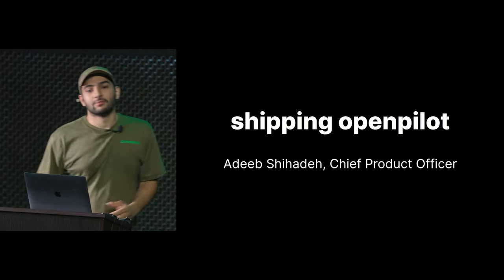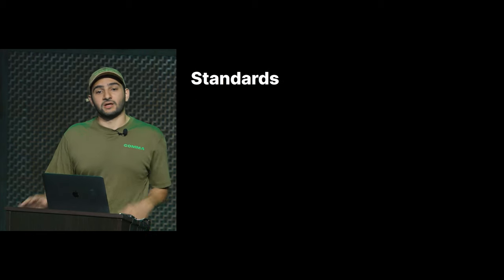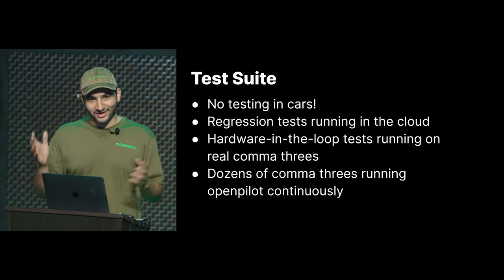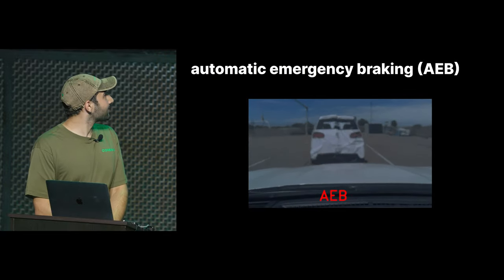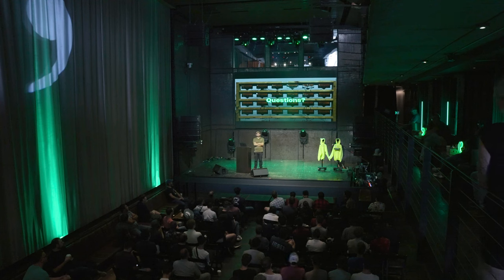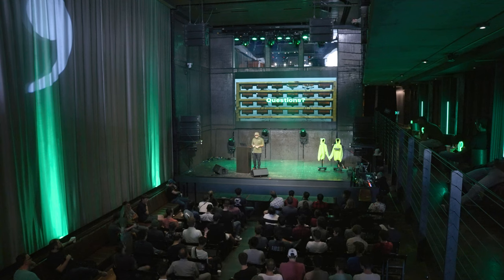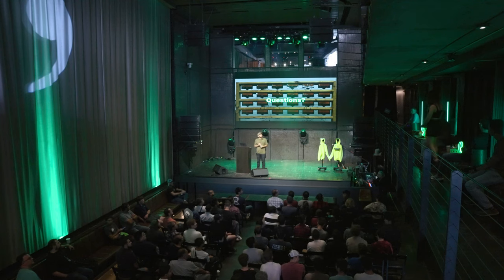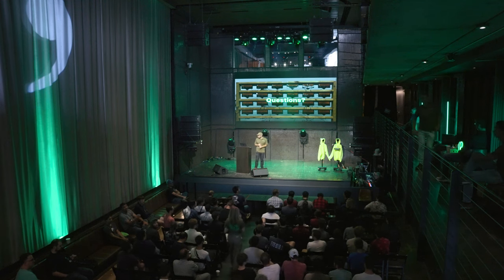Shipping | Adeeb Shihadeh | COMMA_CON 2023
openpilot can drive for hours without driver action and works on 250+ cars like Hyundai & Toyota.

Is my car supported?